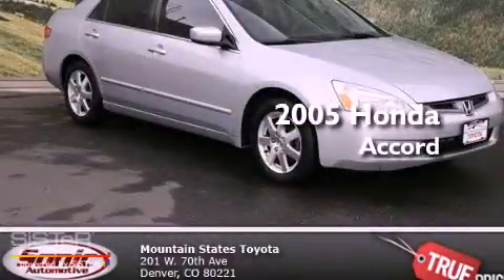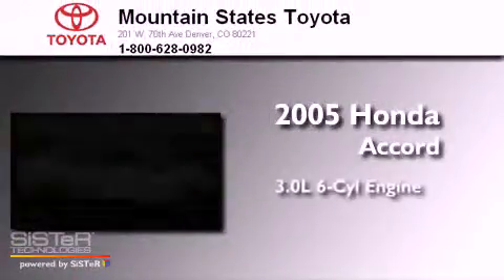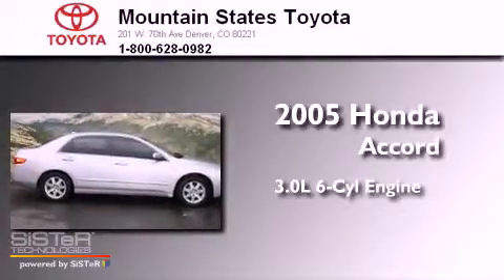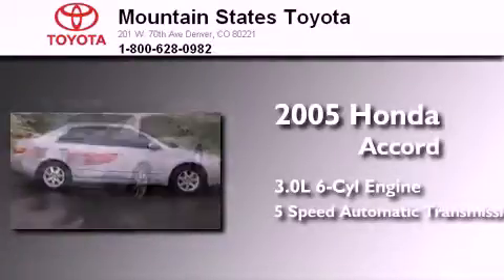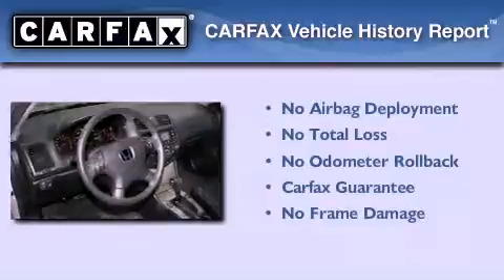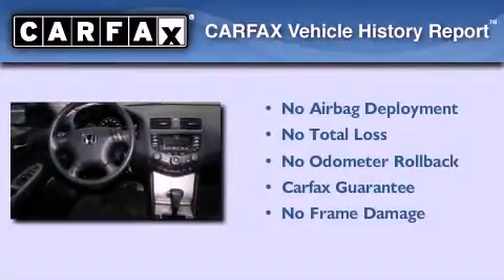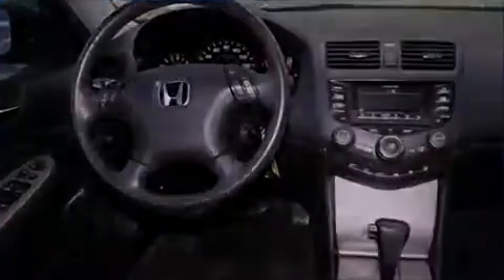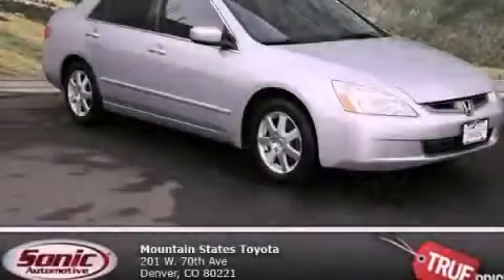2005 Honda Accord Denver CO 80221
Year : 2005
 Make : Honda
 Model : Accord
 Engine : 3.0L V-6 cyl
 Trans . : 5-Speed Automatic
 Exterior : Satin Silver
 Miles : 108,700
 Interior : Black
 Mountain States Toyota
 201 W. 70th Ave.
 Denver , CO 80221
 2005 Honda Accord Denver CO